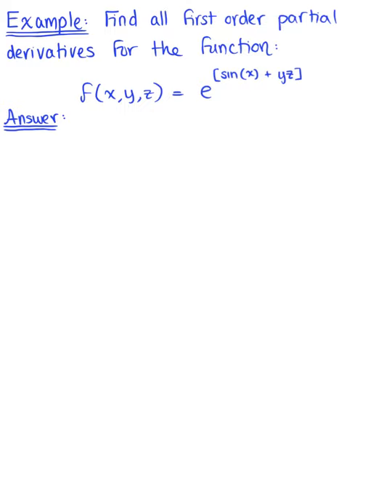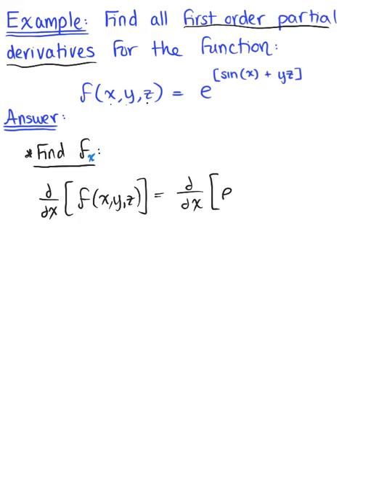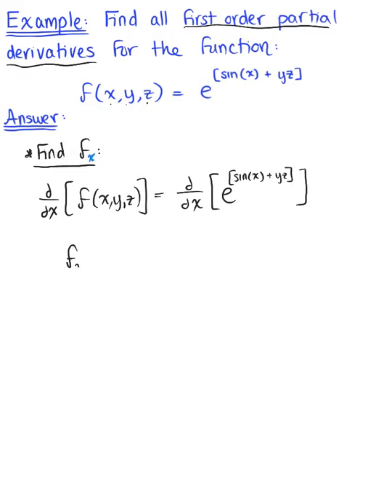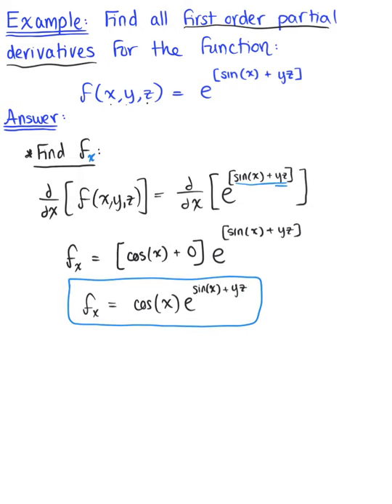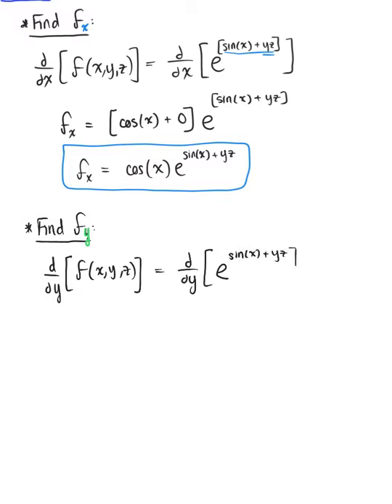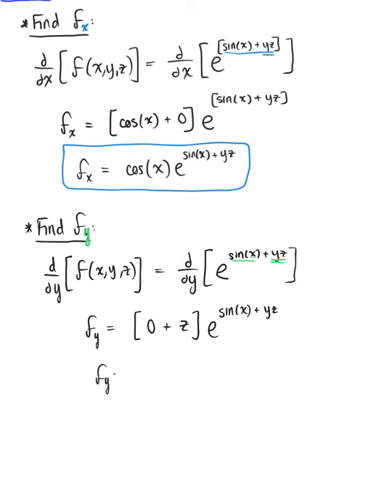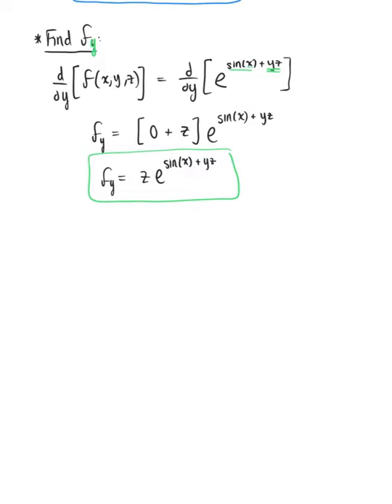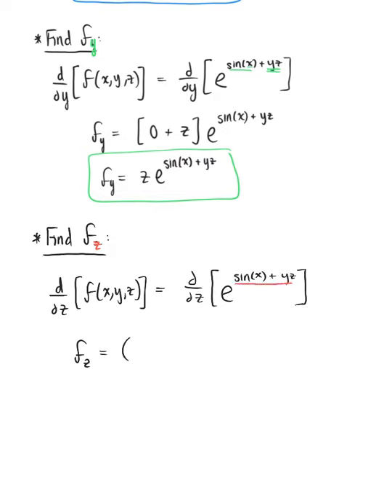First Order Partial Derivatives (Example 5)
Find the First Order Partial Derivatives of the Function of Three Variables.